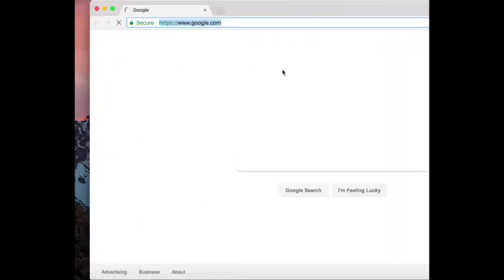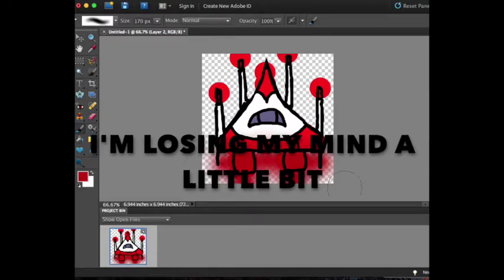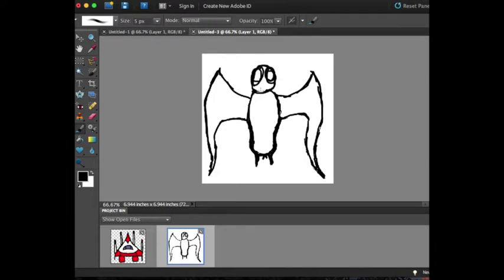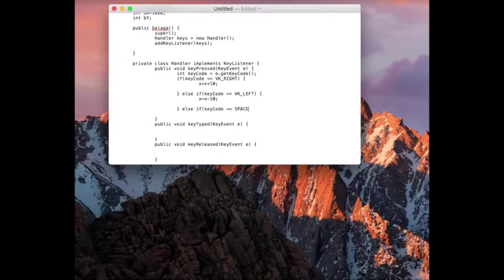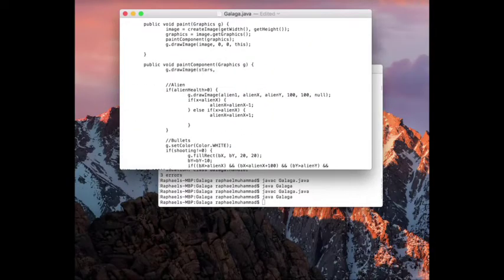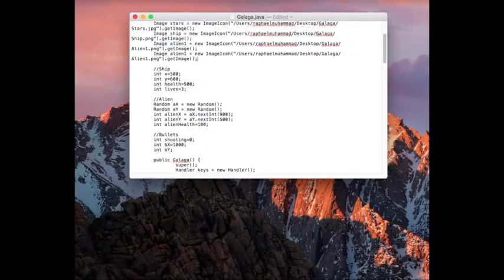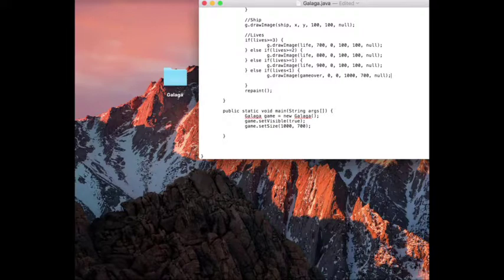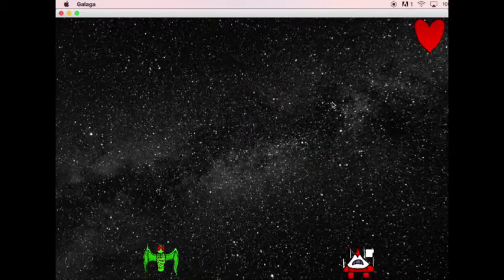Programming Galaga in Java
Little coding challenge for myself. A little bit of a vlog too.